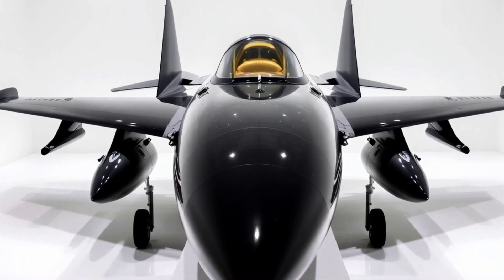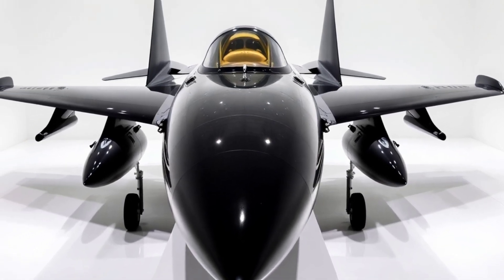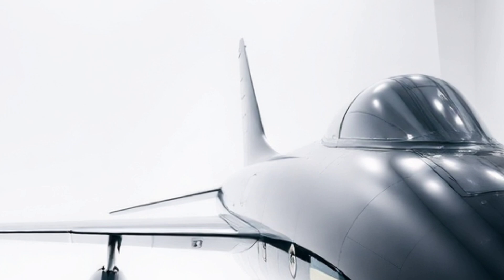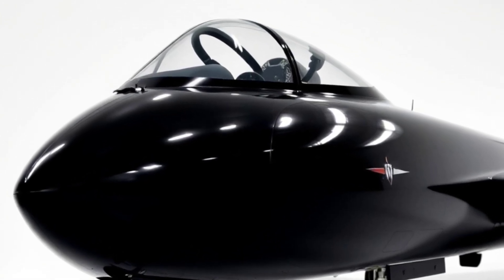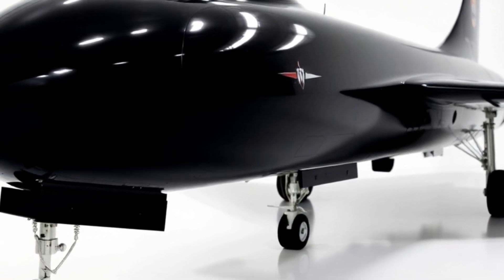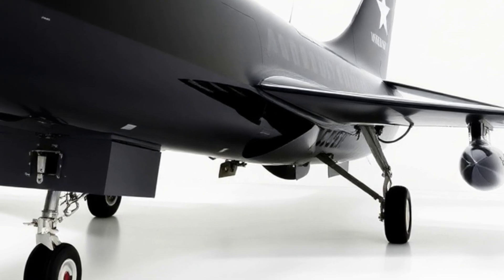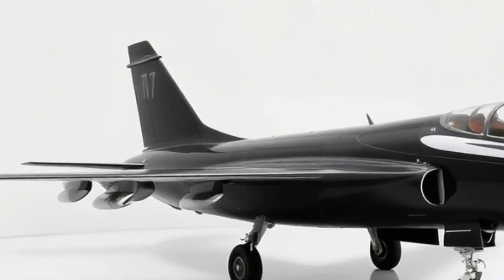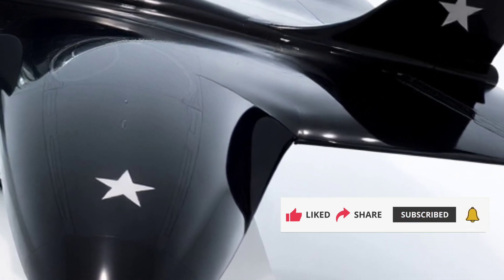China’s F-80 6th Gen Fighter Jet: The Future of Air Combat Is Here!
Step into the future of aviation as we explore the groundbreaking 2025 China F-80 6th Generation Fighter Jet. Packed with revolutionary performance, futuristic design, and cutting-edge efficiency, this stealth beast is setting new standards in air combat. Discover why it’s the talk of the aviation world!

Cover Titles:

1. "2025 China F-80 Fighter Jet: The Future of Air Combat!"

2. "Is This the World’s Most Advanced Fighter Jet? Meet the F-80!"

3. "China’s 6th Gen Fighter Jet: A Stealth Game Changer!"

4. "First Look at the 2025 China F-80: Breaking All Limits!"

5. "Revolution in the Skies: Unveiling the F-80 Fighter Jet!"

6. "How China’s F-80 is Redefining Military Aviation in 2025!"

7. "Unmatched Speed and Stealth: The 2025 China F-80!"

8. "What Makes the F-80 Fighter Jet a 6th Gen Marvel?"

9. "Secrets of the 2025 F-80 Fighter Jet: Performance Revealed!"

10. "The Stealth Fighter That’s Changing the Game: China’s F-80!"

Relevant Keywords:

China F-80 Fighter Jet

2025 fighter jets

6th Generation aircraft

stealth technology

military aviation

advanced propulsion

hypersonic missiles

adaptive engines

aviation innovation

China air superiority

modern air combat

fighter jet efficiency

aerospace technology

stealth fighter design

advanced military tech

Let me know if you'd like a refined version!